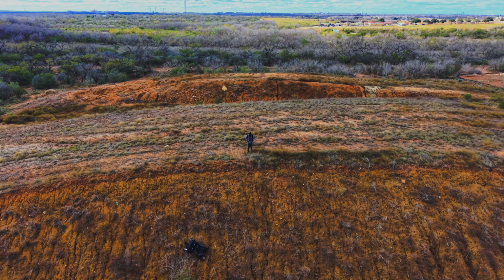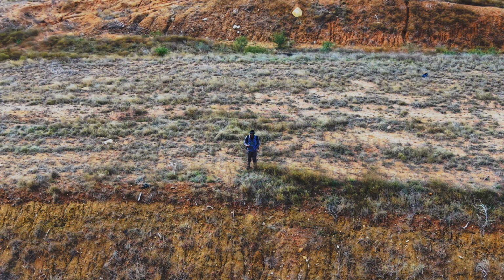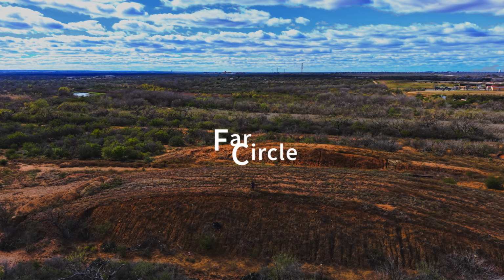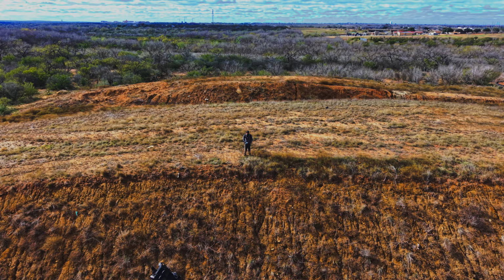DJI Air 3s MasterShots | Cinematic Drone Shots Made Effortless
Unlock the power of automation with the DJI Air 3s! In this video, I put the MasterShots feature to the test—no manual flying, no guesswork—just tap and watch your drone execute perfect cinematic sequences. Whether you're a beginner or a seasoned pilot, this feature transforms your aerial footage with ease.

📍 Shot at:
🎬 Featured Shots: Dronie, Circle, Rocket,
📦 Gear: DJI Air 3s, ND Filters, RC 2 Controller

💡 Perfect for:

Travel vloggers

Real estate videographers

Drone content creators

Anyone wanting pro-level shots without the hassle

Welcome to RVT Drone Dreamer — where passion meets propellers! 🚁

This channel is for drone enthusiasts, beginners, and creators who want to explore the skies and level up their aerial content. I help people who love flying drones as a hobby or dream of turning their drone skills into stunning cinematic footage, side income, or even a career.

Here, you’ll find:

4K drone videos with DJI Air 3S, Mavic 4 Pro & Insta360

Cinematic aerial footage from rivers, bridges, parks, and cityscapes

Tips, tutorials, reviews, and real-world flight tests

Beginner-friendly guides + advanced ActiveTrack, hyperlapse, and filter use

Unboxings, comparisons, and gear breakdowns